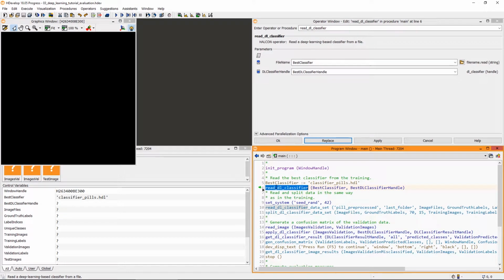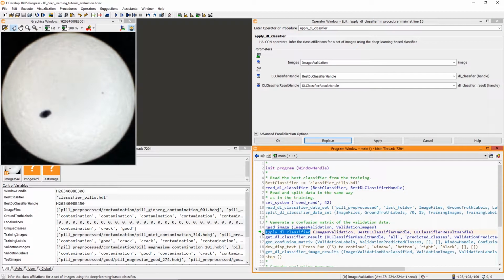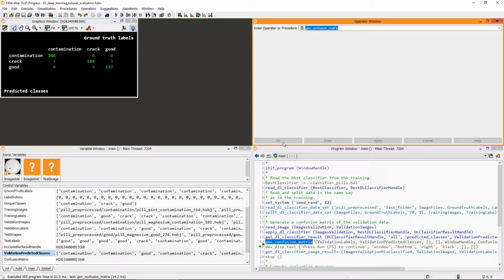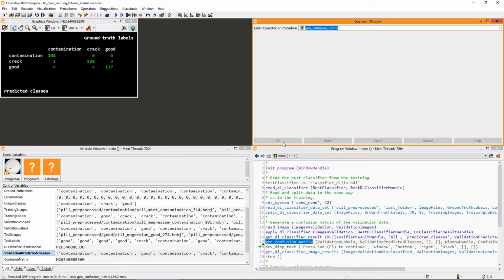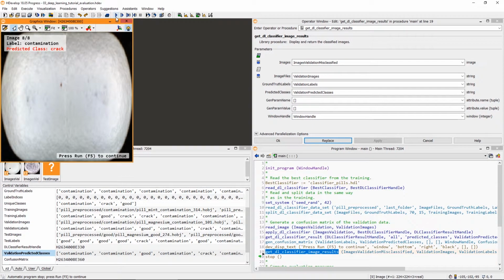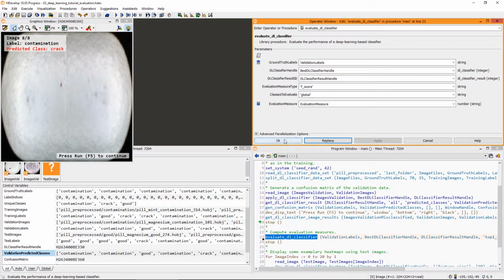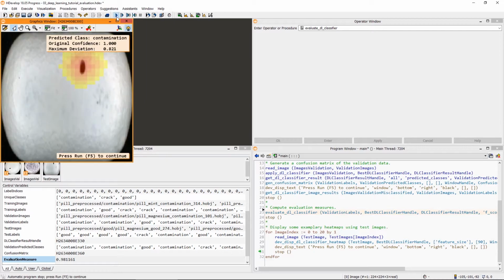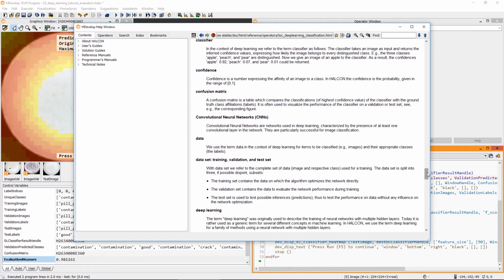Deep learning classification with MVTec HALCON – Evaluate a trained classifier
In the last videos, we learned how to prepare our data and perform the training of a deep-learning-based classifier with MVTec HALCON. In this video, we check out different methods that can help you evaluate this trained classifier, like confusion matrices and heatmaps. Furthermore, we use a procedure that can display, for example, all falsely classifier images, which can help you evaluate limitations of your classifier. Lastly, different evaluation measures can be computed, like the F-score, the Top-K-error, precision, and recall.

Please note, that the classification approach shown here is legacy from HALCON 19.11 on. With HALCON 19.11, classification is done using the same operators and workflow as the deep learning methods object detection and semantic segmentation.

Content
1:01 The confusion matrix
1:28 Display all incorrectly classified images
1:58 Compute different evaluation measures
2:17 Display a heatmap

In this video, HALCON 18.05 is used.